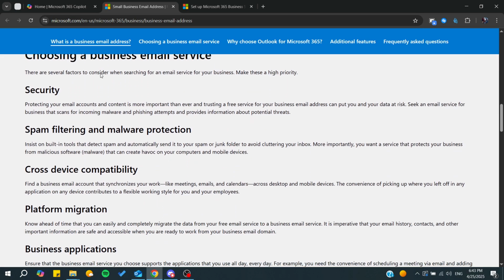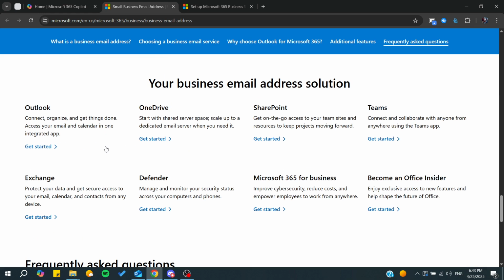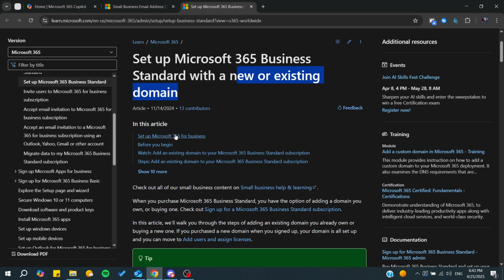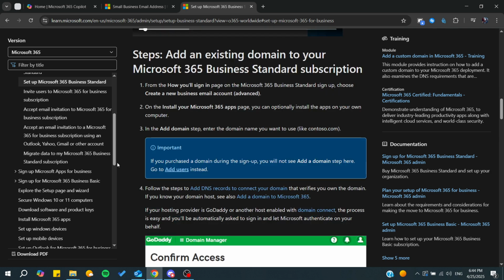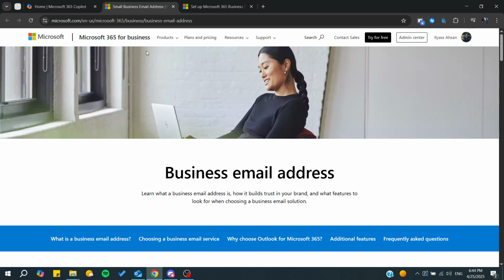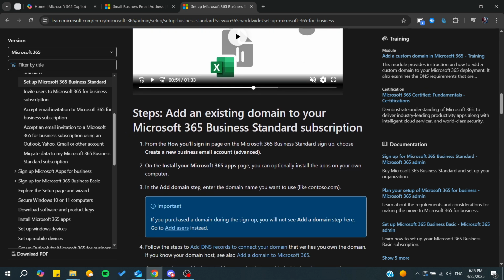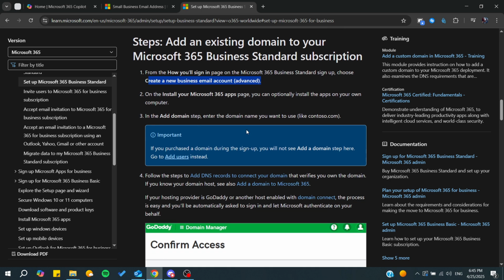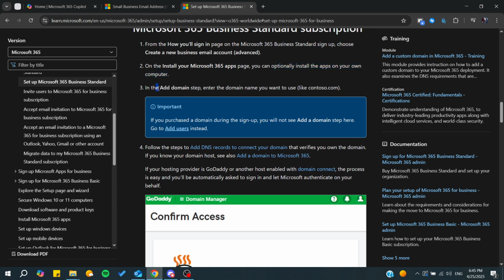How To Set Up Microsoft 365 Business Email Tutorial